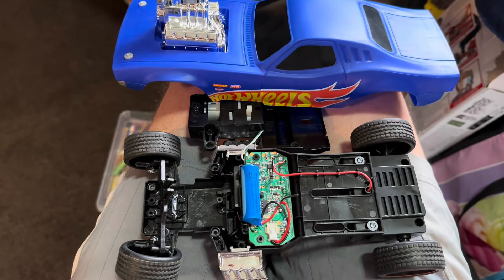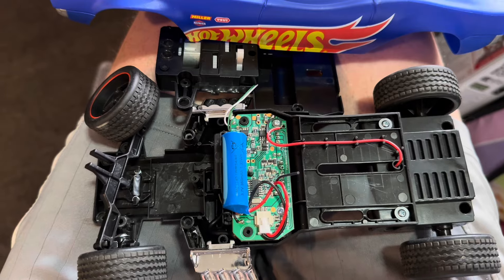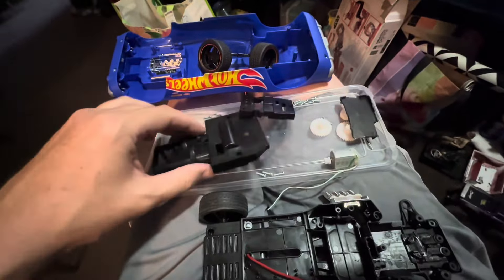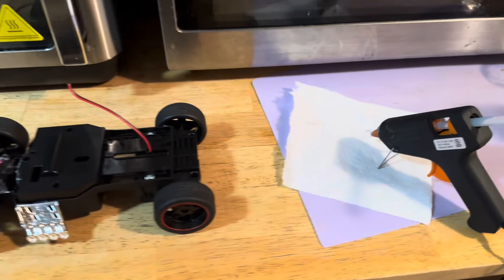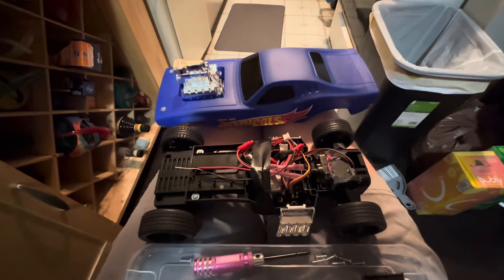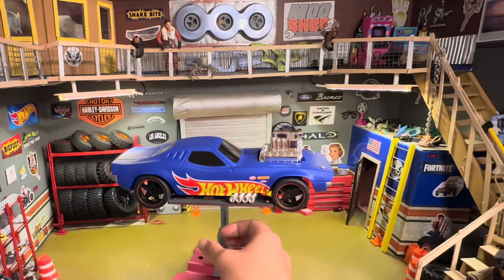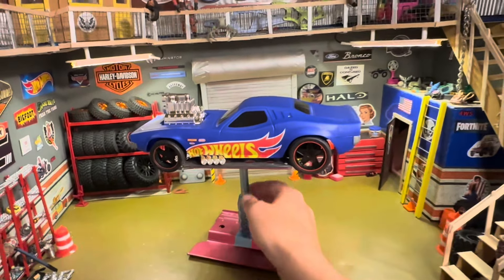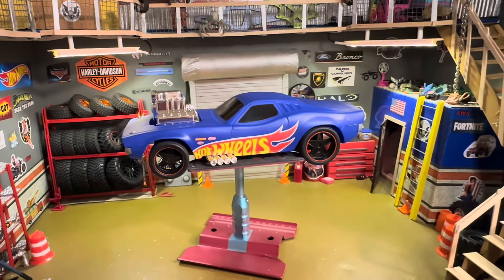Custom Rc Garage, hot wheels upgrade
Remote control car, toy upgrade